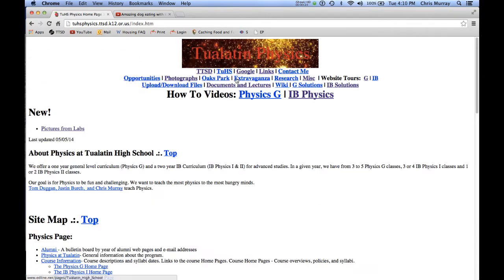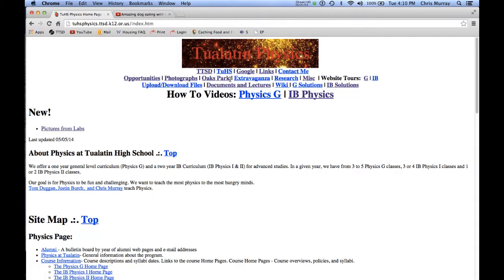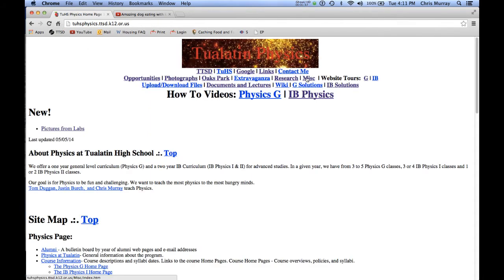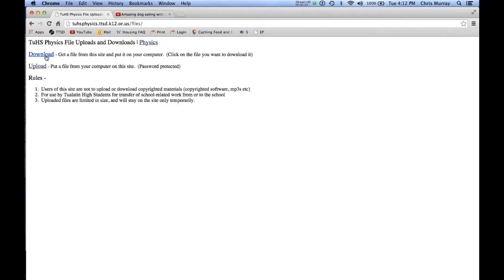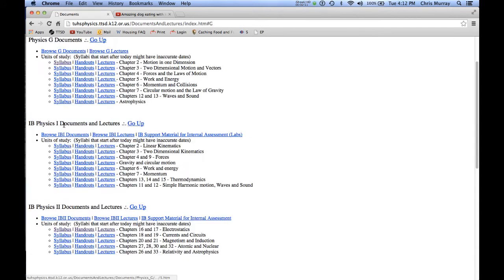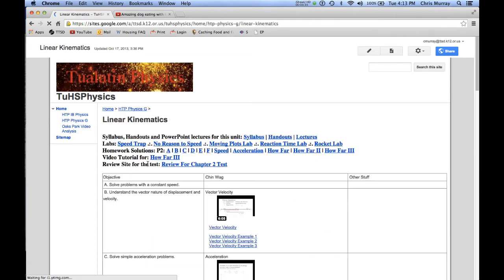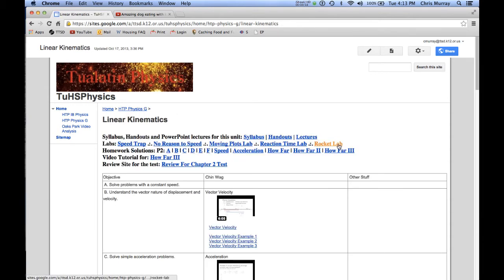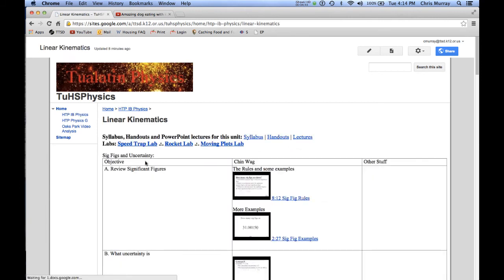Tour of the TuHS Physics Home Page 2014